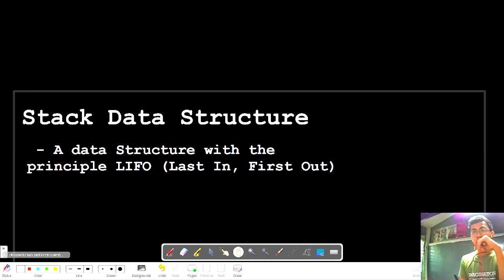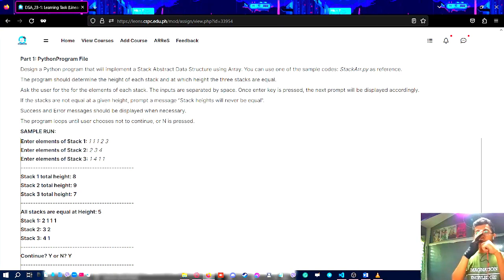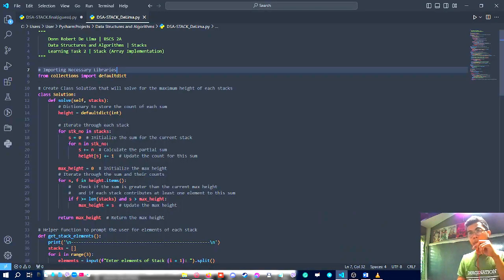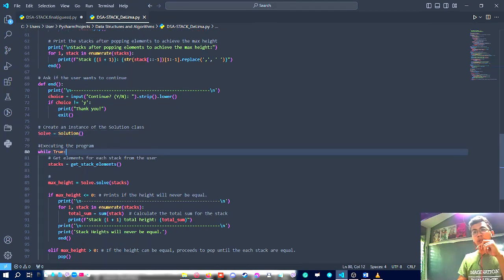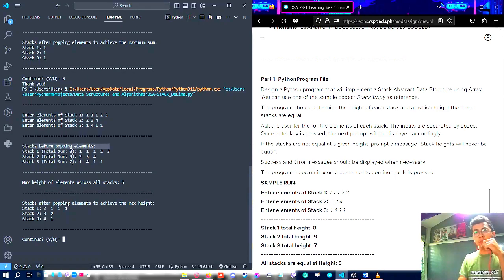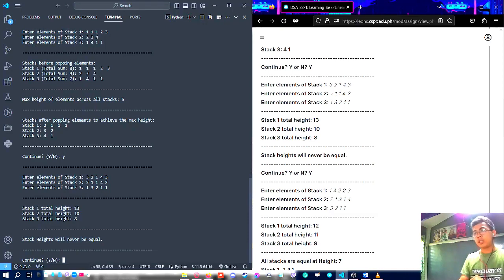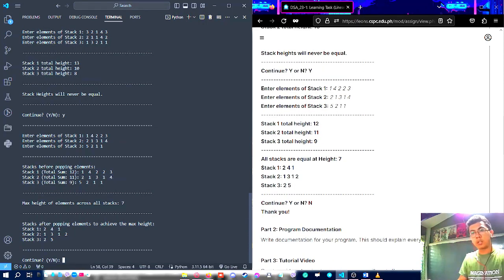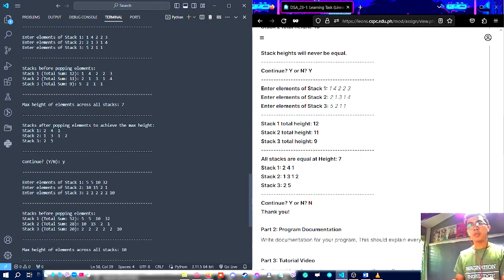Stacks | Data Structures and Algorithms | Python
Demonstration of the stacks using array implementation
Donn Robert A. De Lima | BSCS 2A